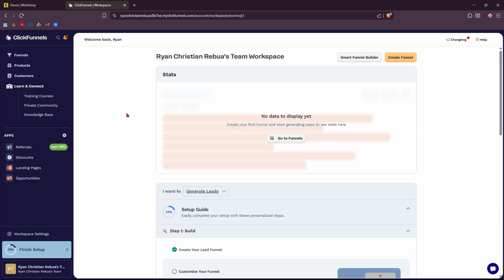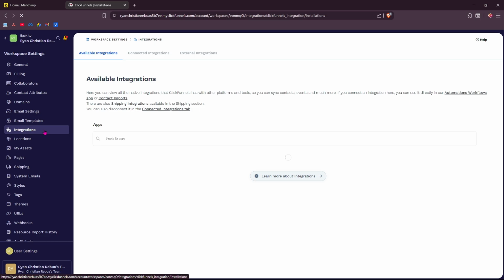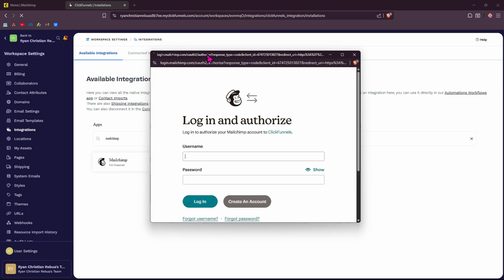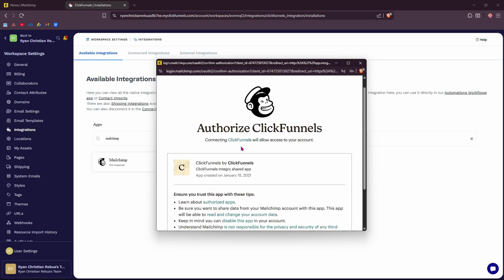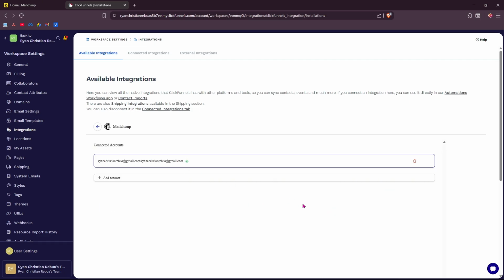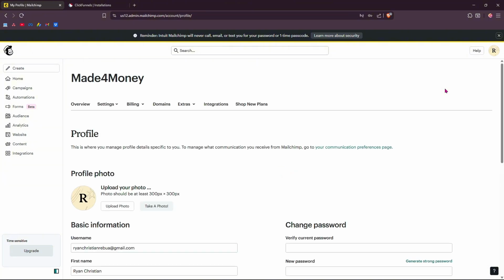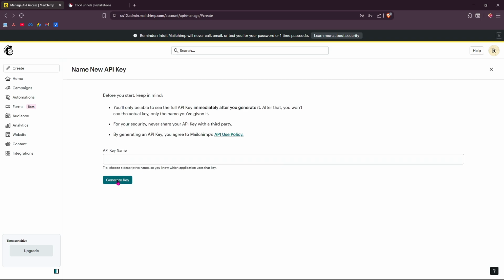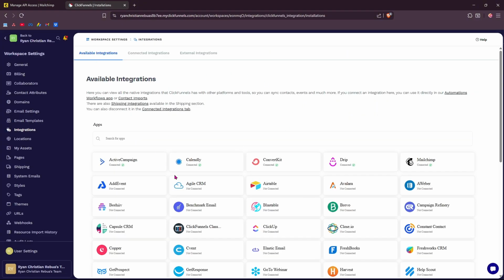How to CONNECT CLICKFUNNELS to MAILCHIMP (Step by Step)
Learn how to connect ClickFunnels to Mailchimp to sync your contact lists and send automated email campaigns from your funnels. Please consider liking the video and letting us know if you have any comments, ideas or questions, we really appreciate any feedback! We have plenty of other tutorials on our channel so come and see if we can help you with anything else :)